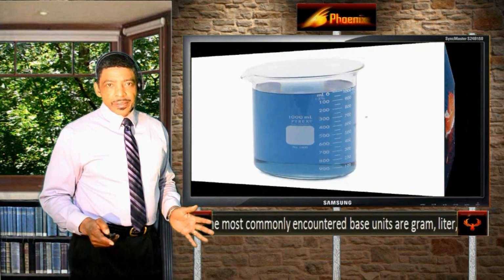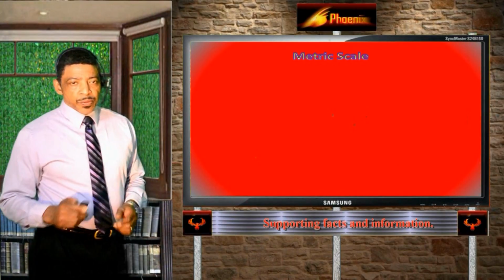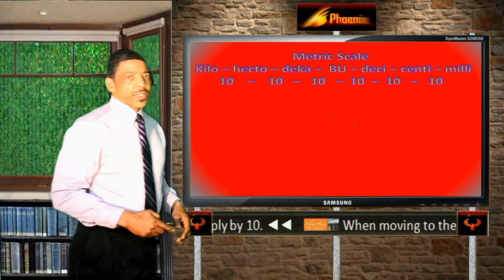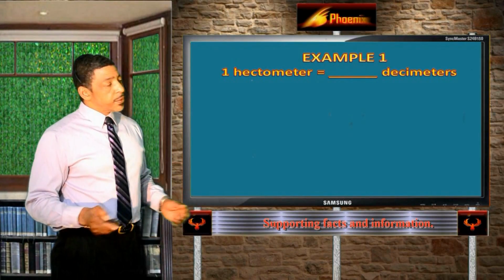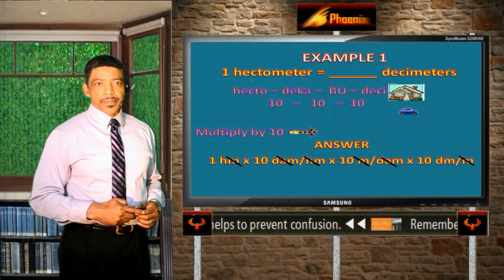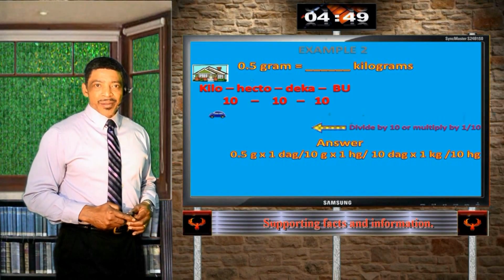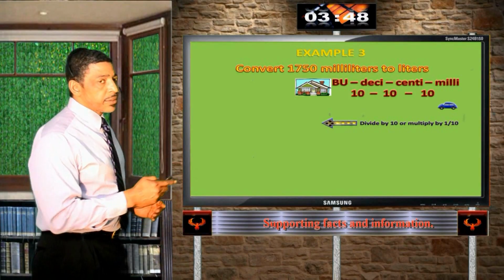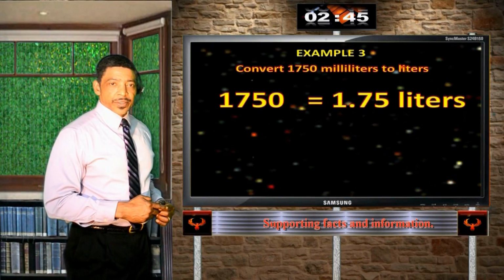the metric system general chemistry movie